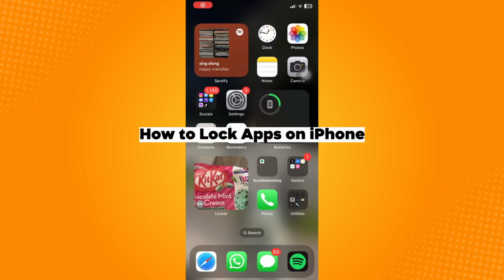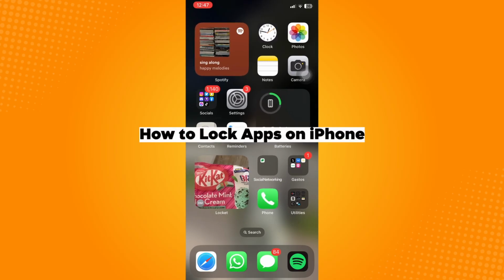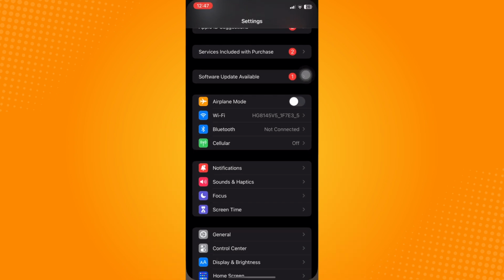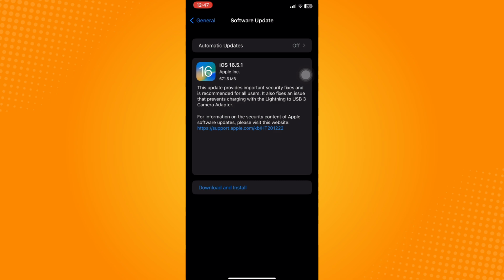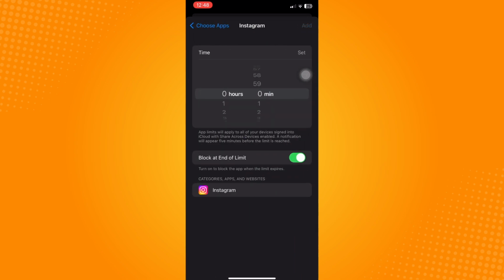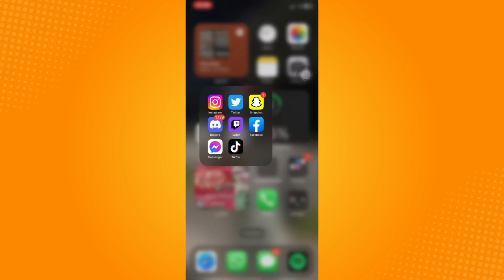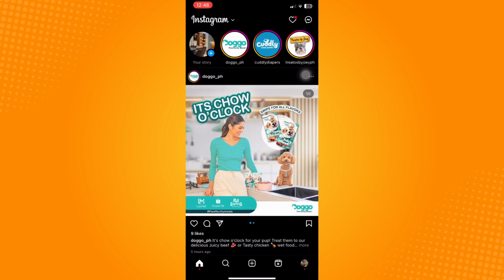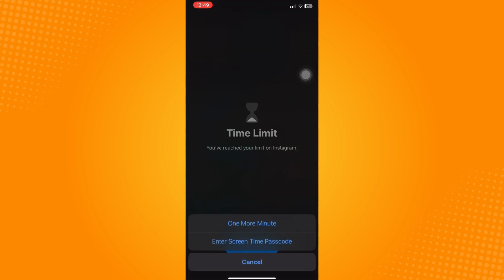How to Lock Apps on iPhone (2023)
Learn‎‎‏‏‎ ‎How to Lock Apps on iPhone

In this video I will show you‏‏‎ ‎how to lock apps on iphone